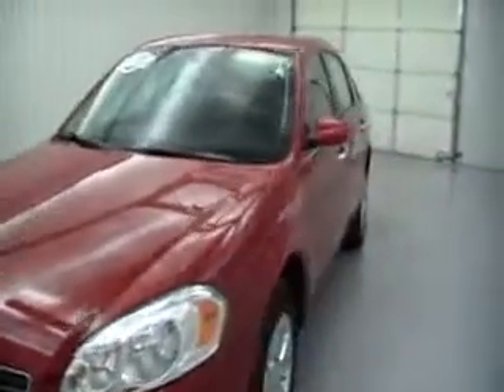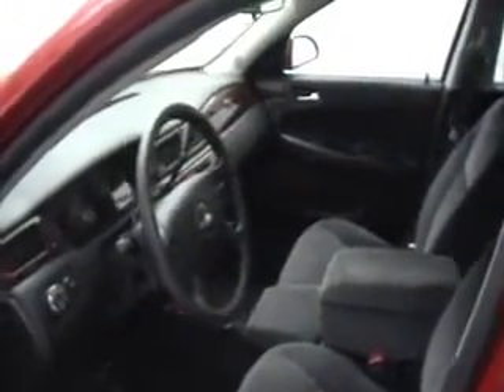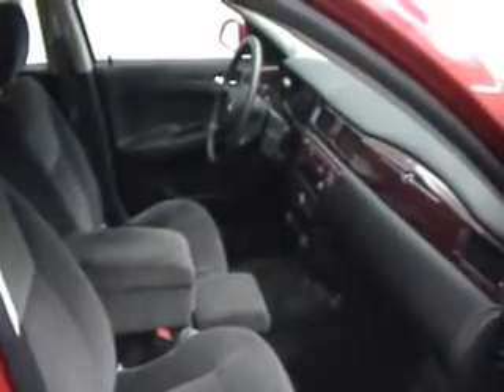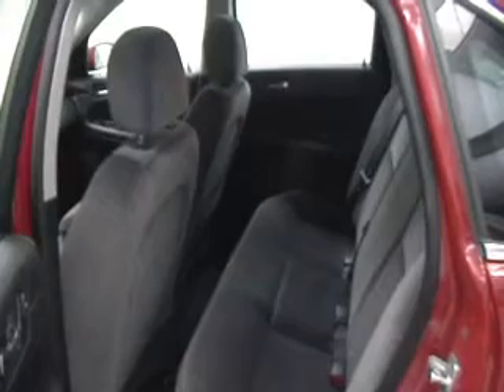2008 Chevrolet Impala